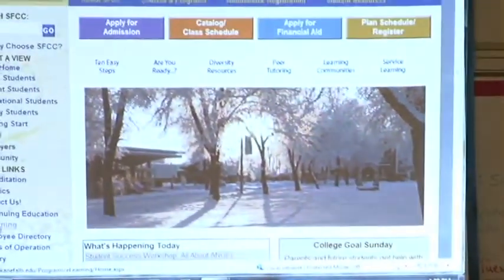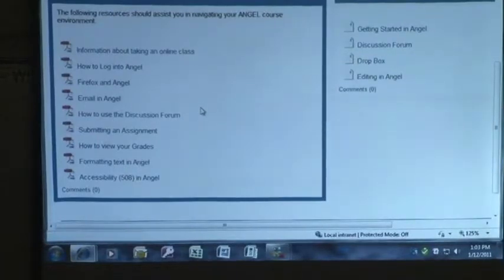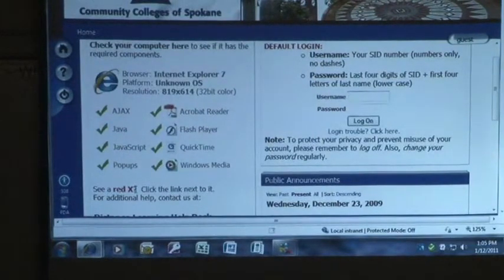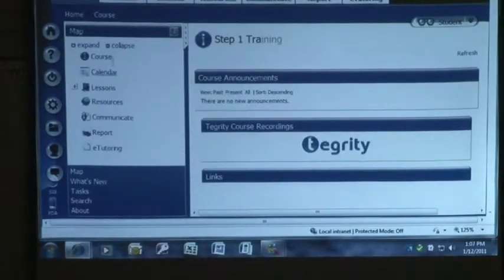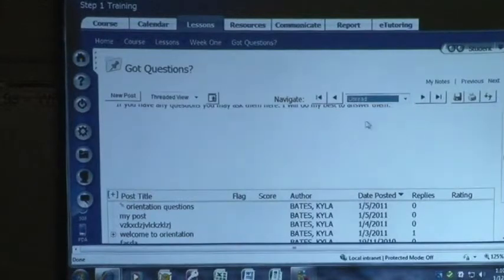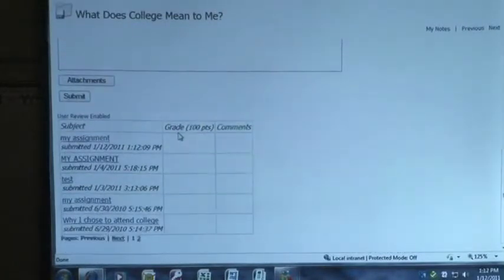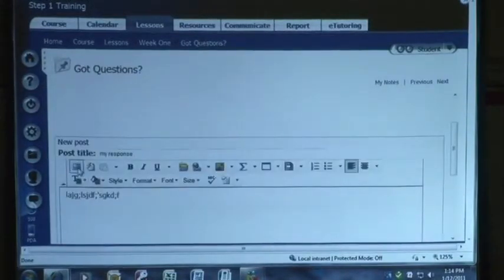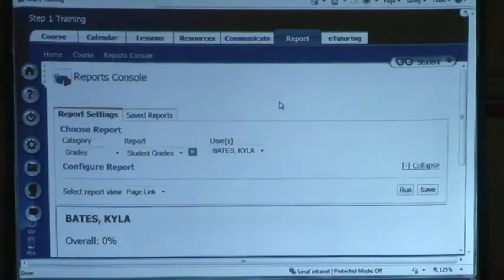All About Angel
This workshop will examine how browser choice impacts Angel performance, how to respond to grade book inaccuracies, double  checking submissions to make sure they actually contain documents, and using Angel's email feature.